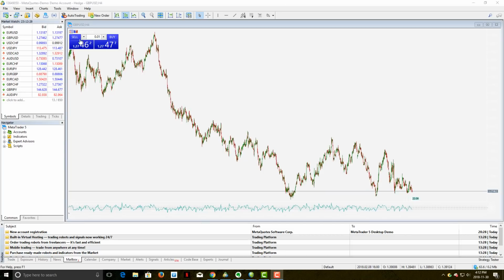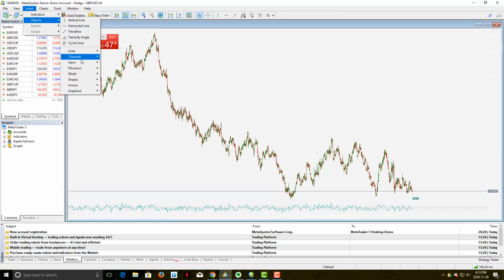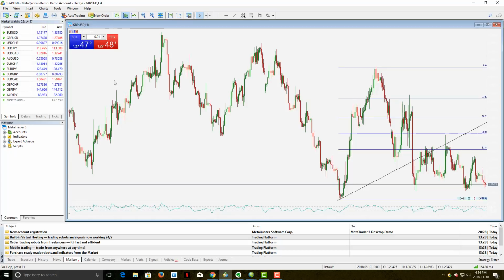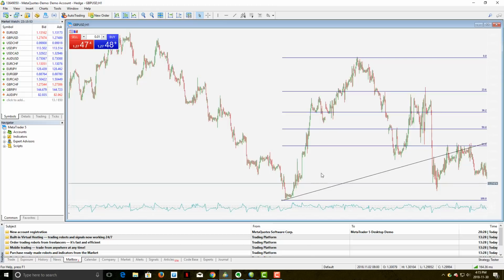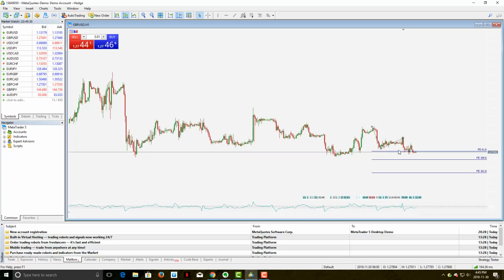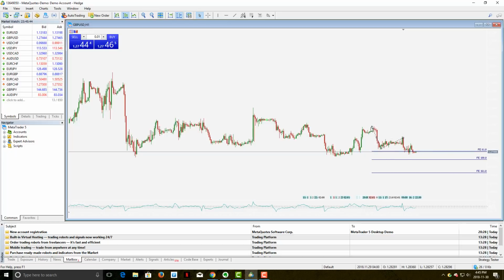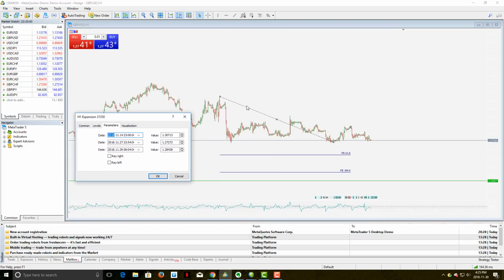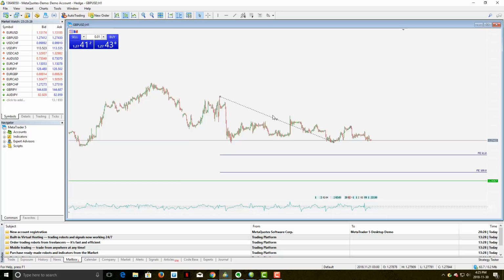Forex Fibonacci Retracements and Extensions in MT4/MT5